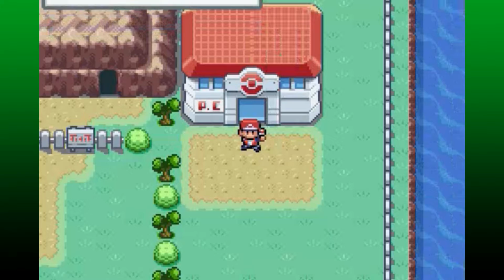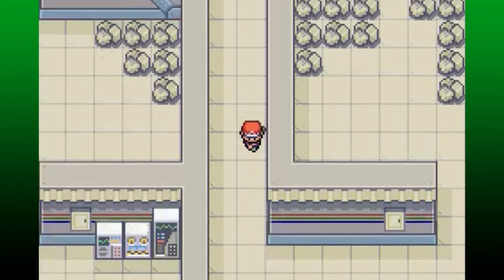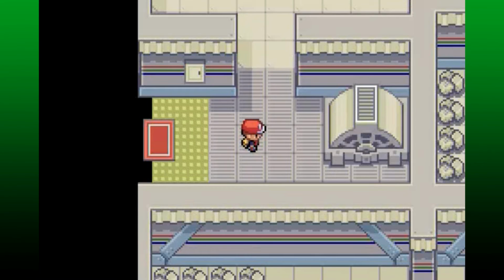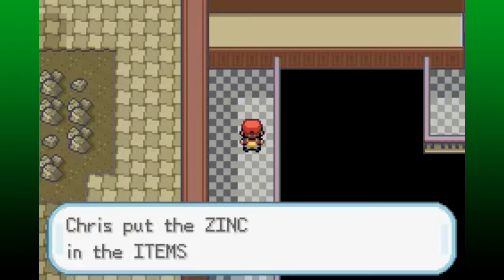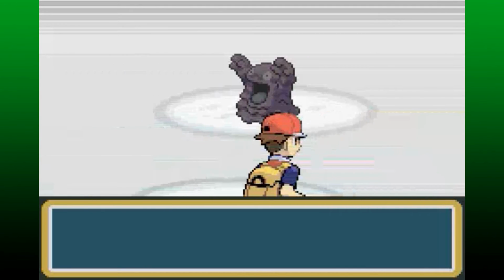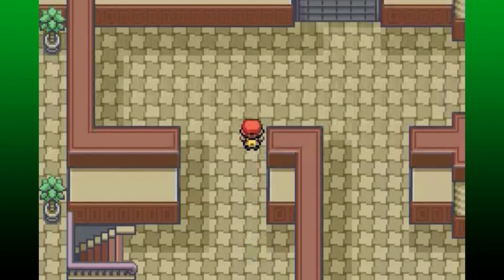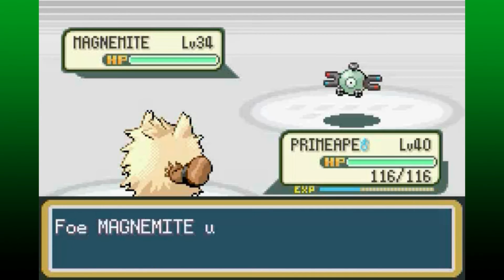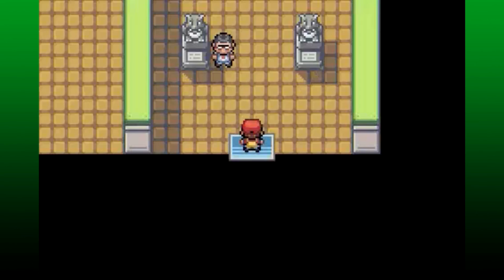Pokemon LeafGreen - Episode 23: "The Pokemon Mansion"